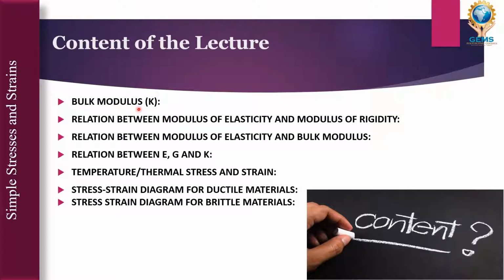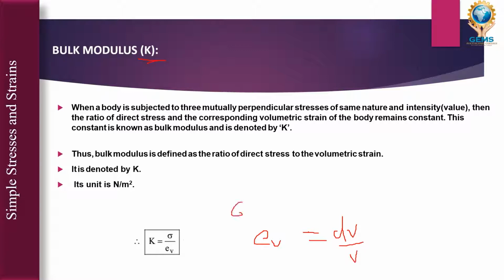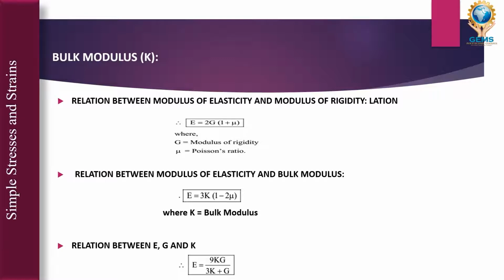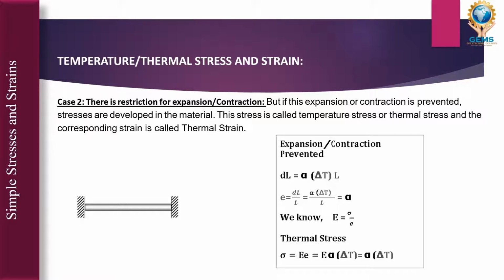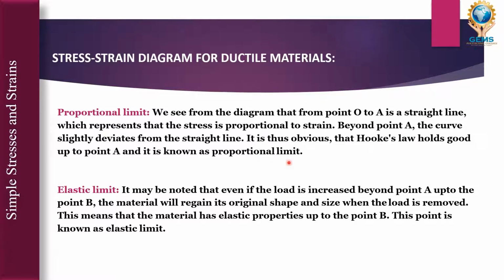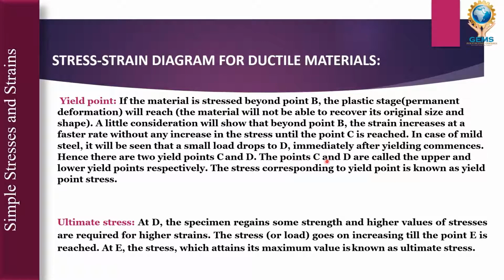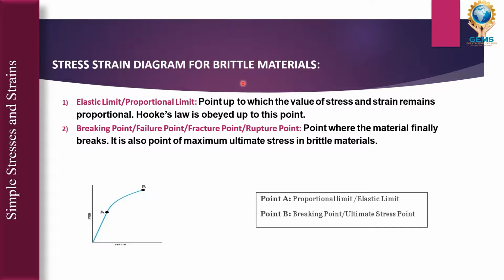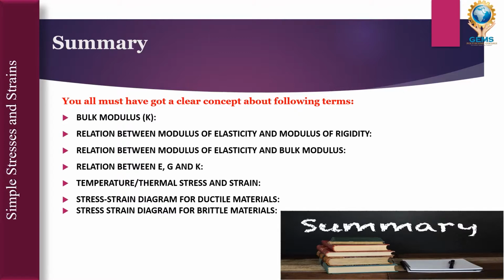L5- Simple stress & strain (Part-5)